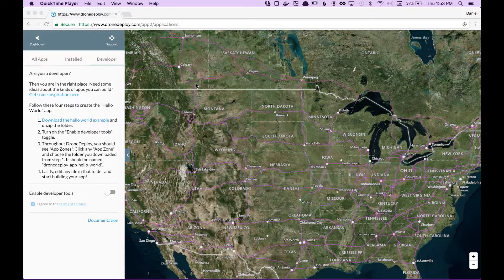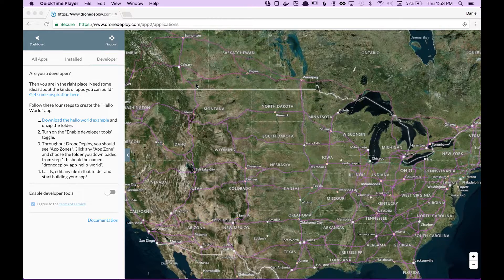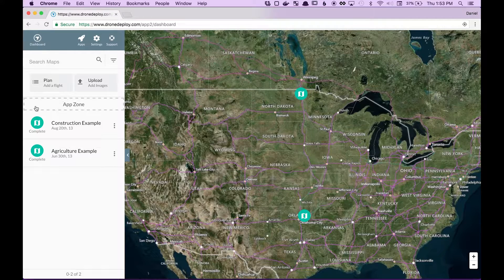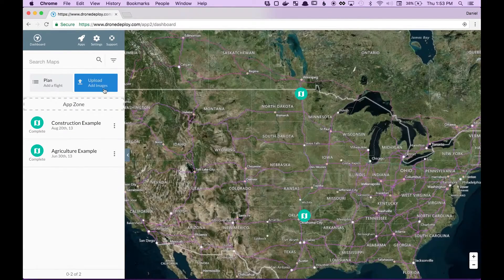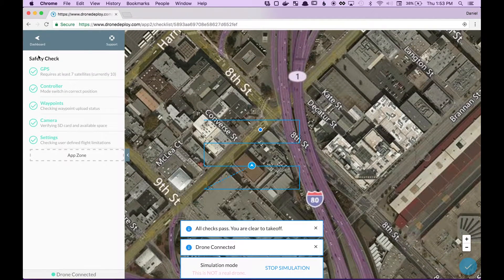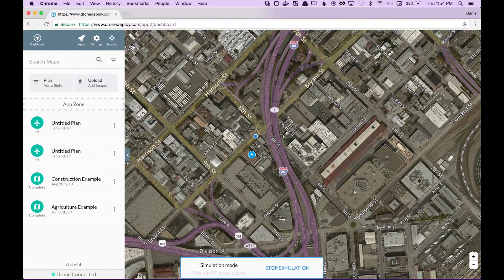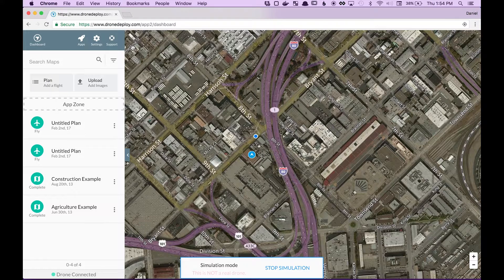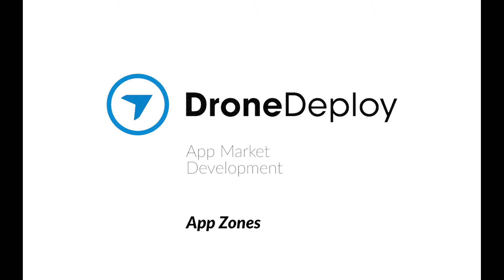App Zones - DroneDeploy App Market Developers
Learn where your app can live inside of the DroneDeploy UI with App Zones. DroneDeploy is the world's largest drone data platform.